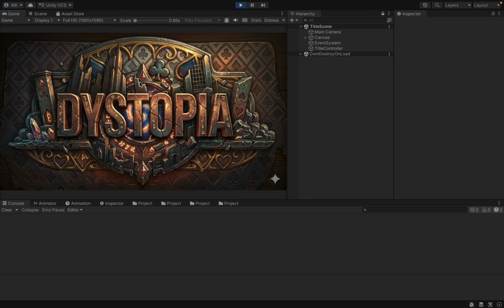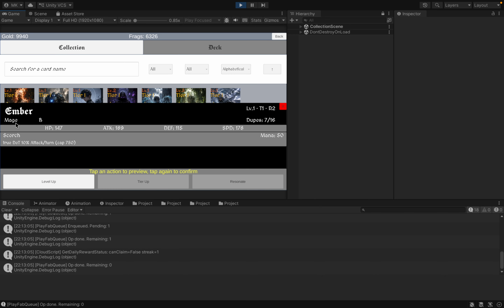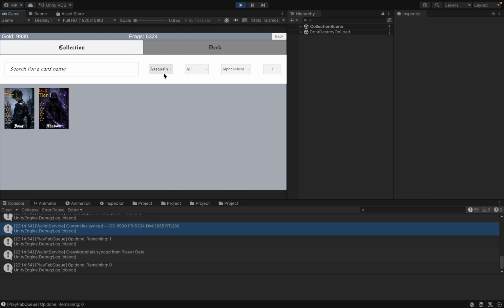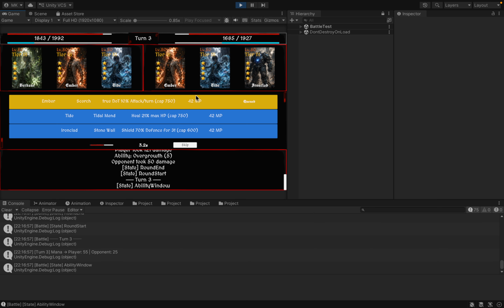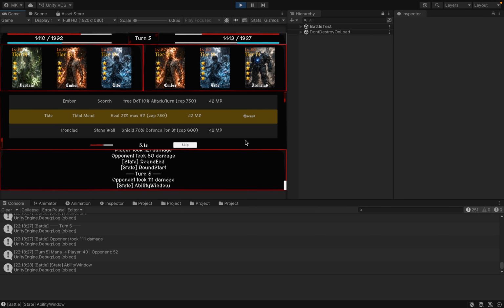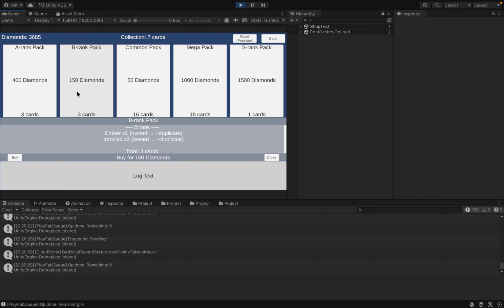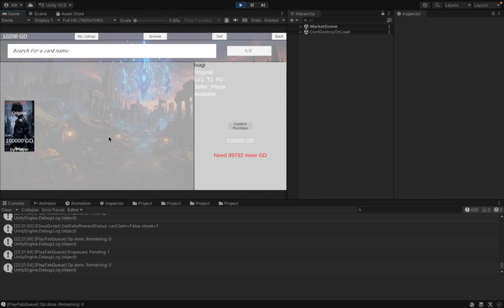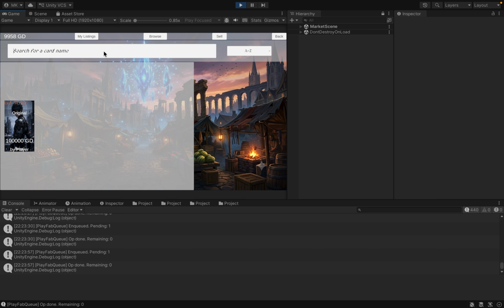Dystopia Demo Video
Demo Video for a game that I made